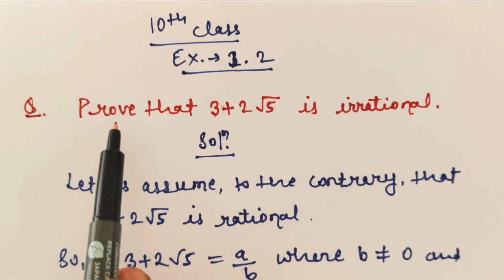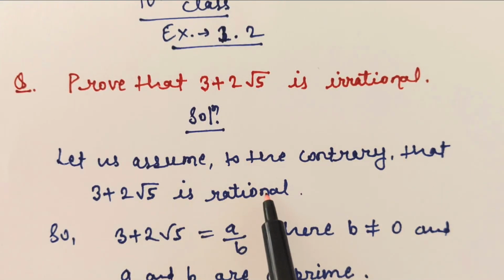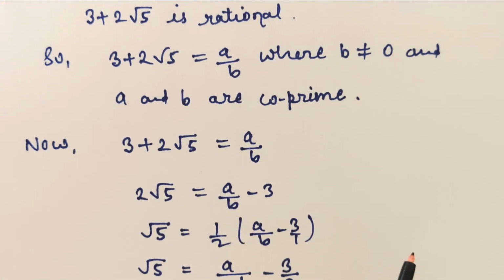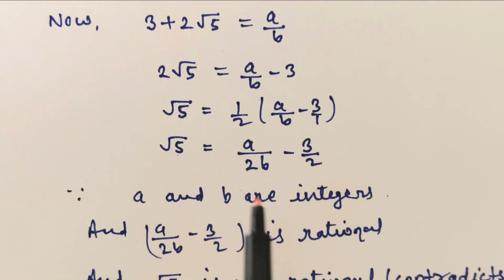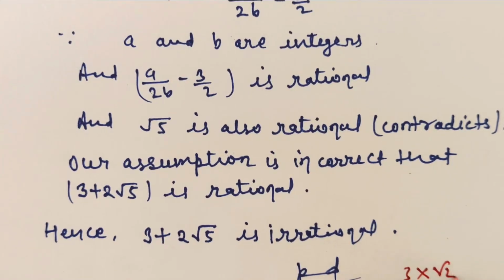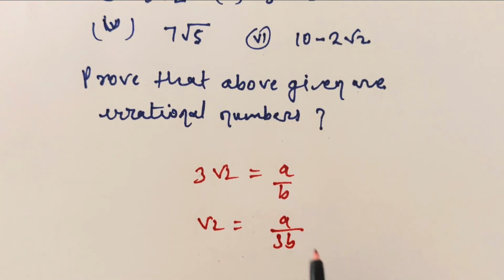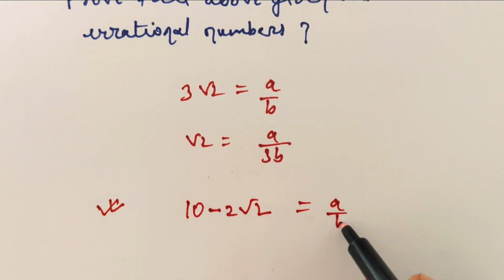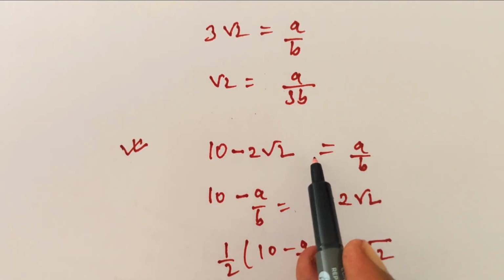Prove 3+2√5 is Irrational | Class 10 Real Numbers Most Important Question 2026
Prove that 3 + 2\sqrt{5} is an irrational number step-by-step! In this full tutorial, we cover one of the most important and repeatedly asked questions in CBSE Class 10 Board Exams and JAC Board (Jharkhand Academic Council) Class 10 Board Exams.
Learn the Method of Contradiction used to prove irrationality clearly and simply so you can score full marks in your upcoming Class 10 Maths Board Examination!

00:00 - Introduction & Concept
00:45 - Concept of Co-prime & Rational Numbers
01:30 - Step-by-Step Proof for 3 + 2\sqrt{5}
04:15 - Key Board Exam Tips & Common Mistakes
05:30 - Practice Questions for CBSE & JAC Board
📚 Key Topics Covered:
Chapter 1: Real Numbers Class 10 Maths
Proof by Contradiction Method
CBSE Class 10 Maths Important Board Questions
JAC Board Class 10 Maths Important Questions
How to write step-by-step answers in Board Exams to get 100% marks
💬 Social Media & Connect:

your Queries 👈
prove that 3+2√5 is irrational
 prove that 3+2 root 5 is irrational number
cbse class 10 maths important questions
jac board class 10 maths
prove 3+2 root 5 is irrational
method of contradiction
class 10 maths cbse board 2026
jac board model paper solution
how to prove irrational numbers class 10
 real numbers chapter 1 proof
class 10 maths step by step proof
 important questions class 10 maths real numbers